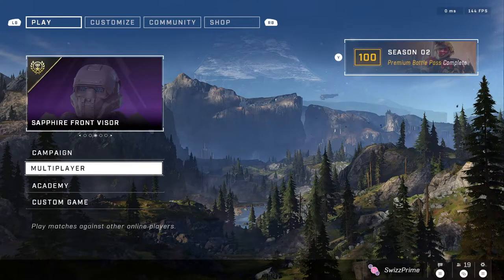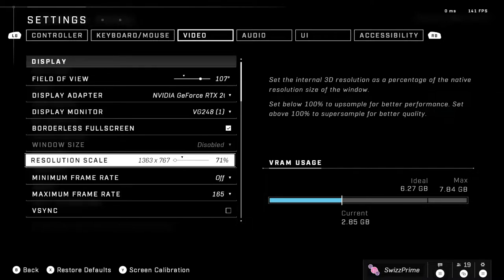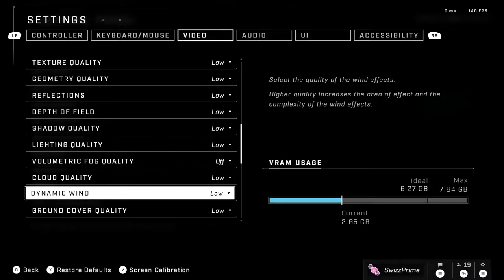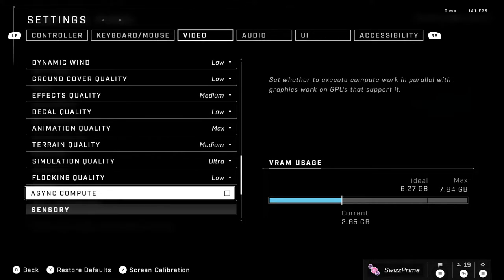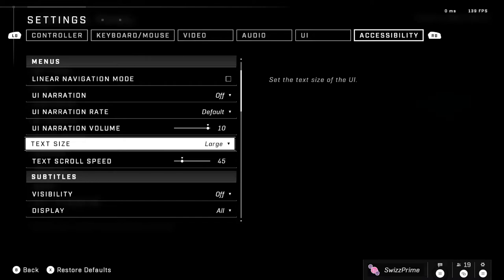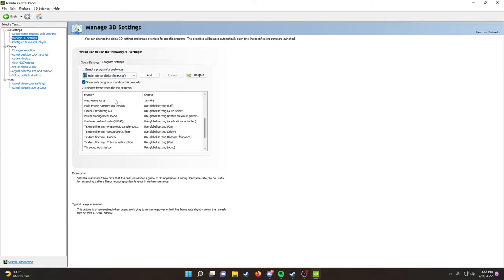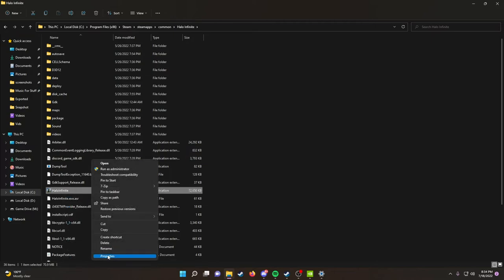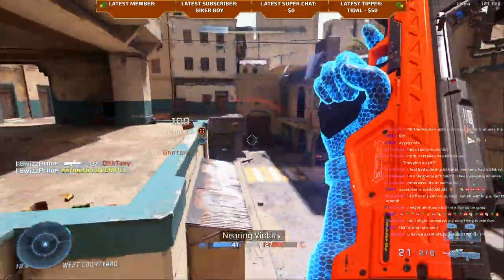The BEST Performance Settings For Halo Infinite Season 2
-Time Stamps
Intro 00:00
In Game Settings 00:28
Outside Gaming Settings 05:29
Outro 09:00

The Name is SwizzPrime! I love making HALO VIDEOS!!